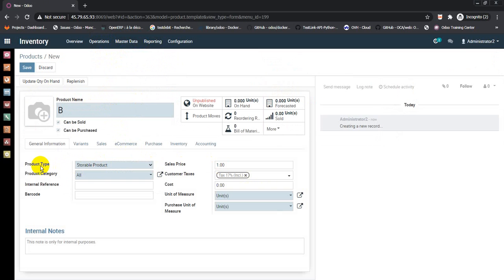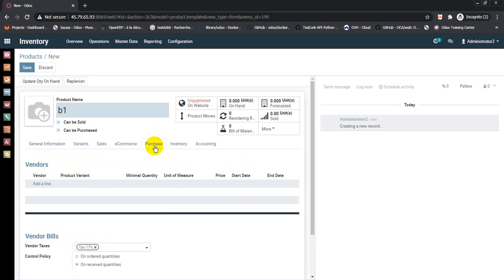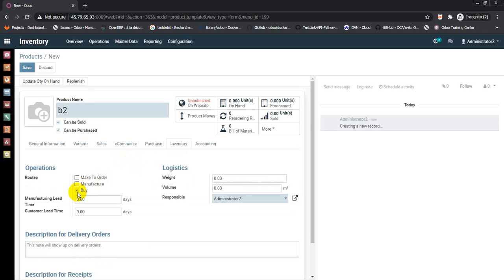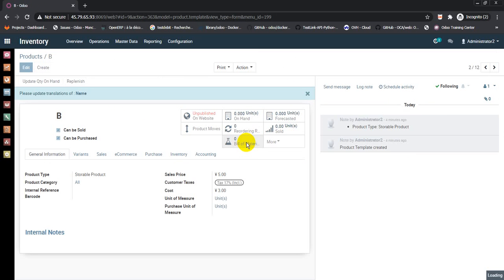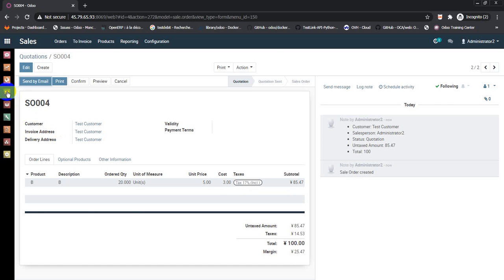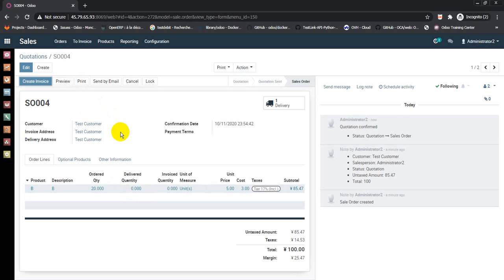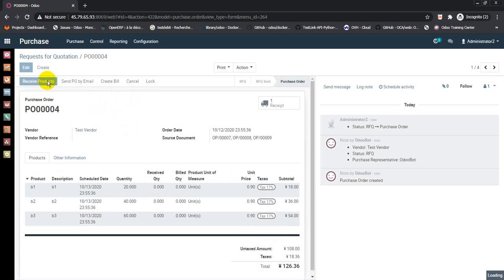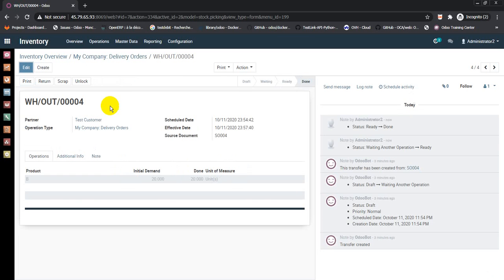How Odoo auto workflow for manufacturing? Auto purchasing and manufacturing based on order placed